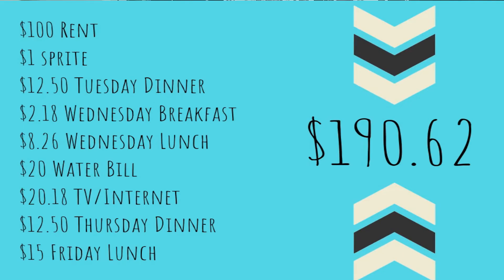What I Spend In A Week In NM at 26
Today, I am going to show you what i spend in a week! I am super excited to show you what my life is life with my spending.
Every week is different but this one i think was a good week to do it.

Get To Know Me:
Name: Kaylee
Age: 26
From: New Mexico
Favorite Color: Blue
Favorite animal: Owl
What do you do for fun? Redo furniture, post cross, and hang with my family